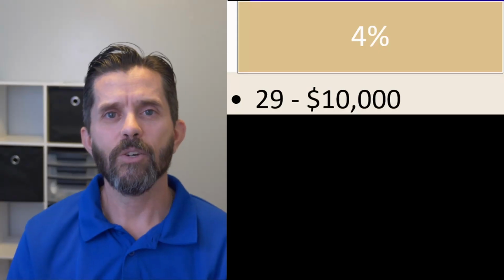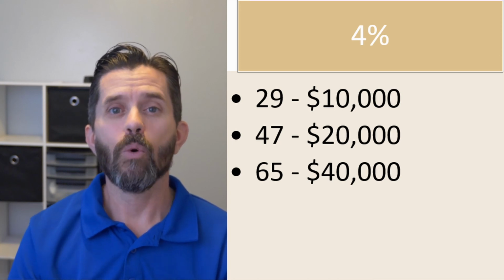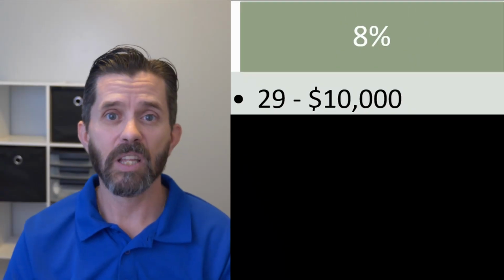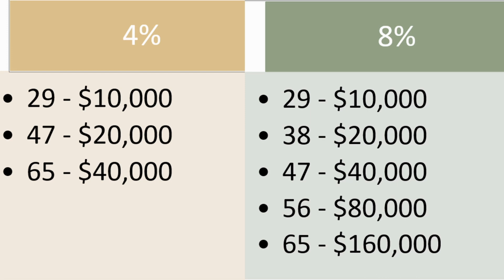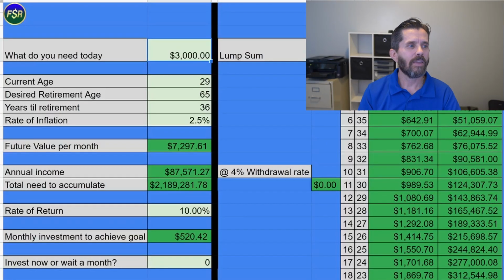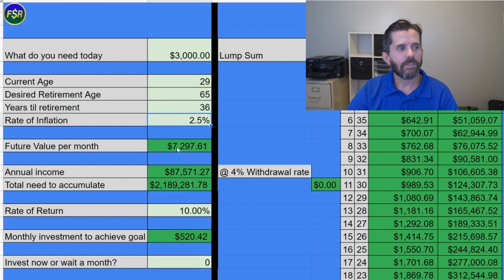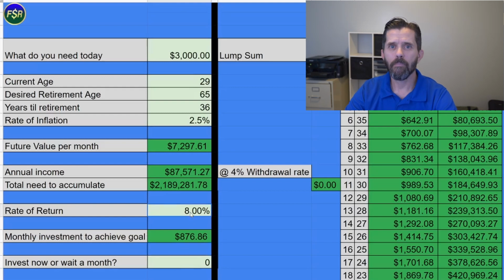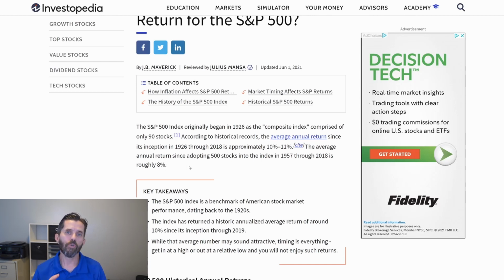Double Your Money | A Simple Rule Of Finance | Rule of 72 Explained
How much will you increase your positive cash flow over the next 30 days?!

Open a Webull account and make an initial deposit of $100 or more and get free stocks

I don't drink coffee but I wouldn't mind a hot chocolate 😉

What if there was a simple easy way to double your money over time?

There is a rule that is pretty well known in the financial circles that answers this question.  I share my thoughts about this rule and how you can maximize it.  I also share with you how you can invest in the S&P 500 Index and get some fantastic rates of return on your money.

The Rule of 72 explained in a simple easy to understand format

00:00 - Intro.
00:49 - The double your money rule!
01:29 - A real example of how it works.
04:36 - Retire on time and with enough money to make it last.
07:11 - Where to put your money to double faster.
08:03 - Wrap up, double your income!

Once you have learned to live within your means, it’s time to grow your means!

Financial education is vital to reaching financial freedom and financial independence.  Personal finance is not taught in schools so you are left to learn on your own and hope to reach your financial goals.

F$R Mission Statement:
To help individuals and families develop empowering beliefs and emotions about money and teach them the necessary skills to become self-reliant, build wealth, and live a life of abundance.

Our coaching is based on the data and research found in the books The Millionaire Next Door, The Next Millionaire Next Door, and The Millionaire Mind by Thomas J. Stanley and Sarah Fallaw.  It is also based on 20 years of my personal experience working with money.